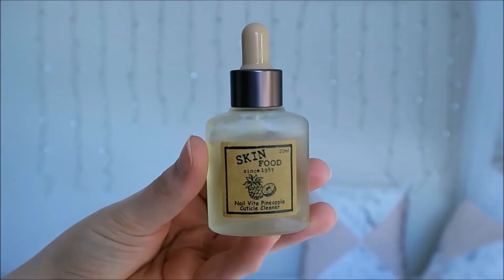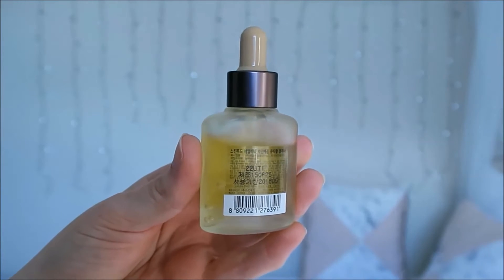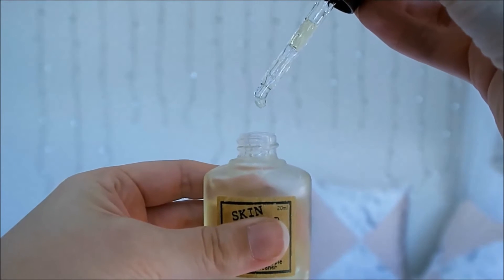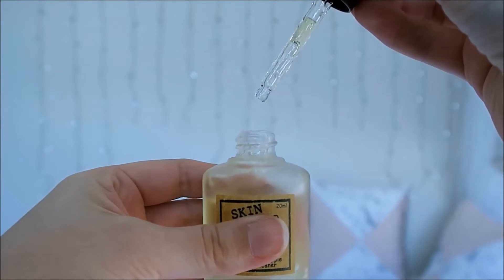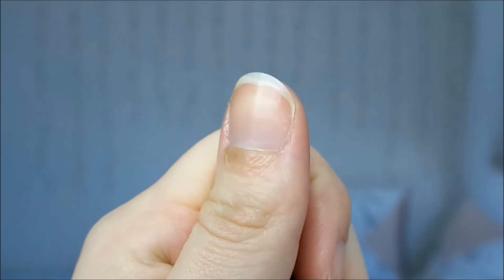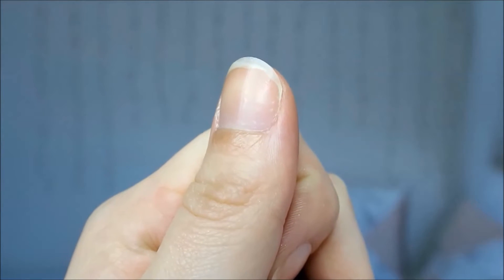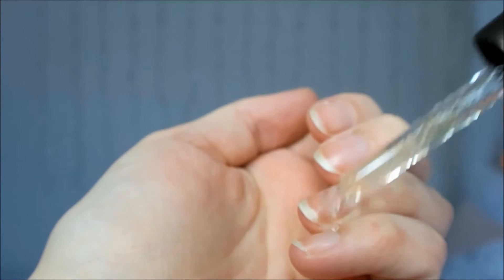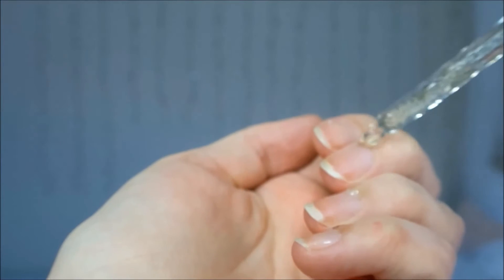Fail or Holy Grail Review: Skinfood Pineapple Nail Vita Cuticle Cleaner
This is a really cute product, but it really doesn't do anything to my nails or cuticles at all!

Make Up:
GEO Princess Mimi Sesame Grey Lens
Too Cool for School Dinoplatz CC Cream
Skinfood Peach Sake Silky Finish Powder
Etude House Lovely Cookie Blusher in Strawberry Choux
Dolly Wink Liquid Liner in Black
Dolly Wink Volume Mascara
Revlon Butter Lipstick in Strawberry Tart